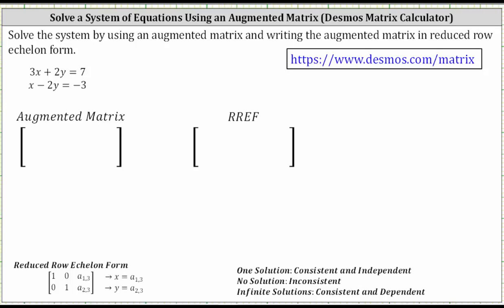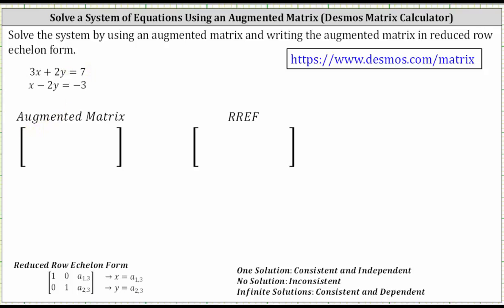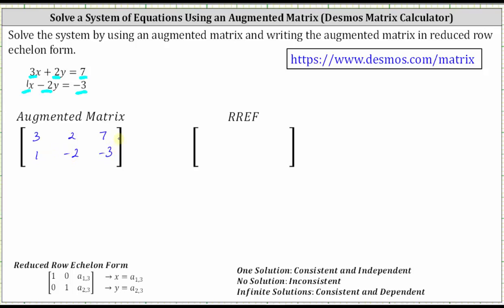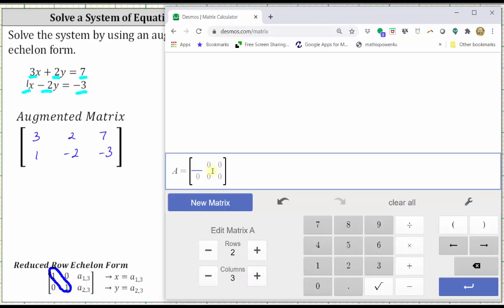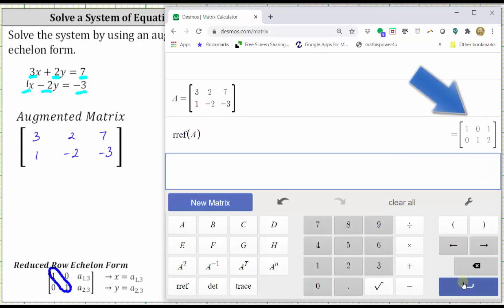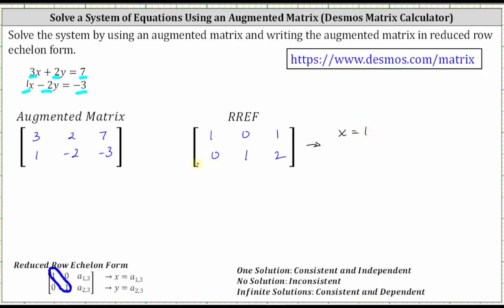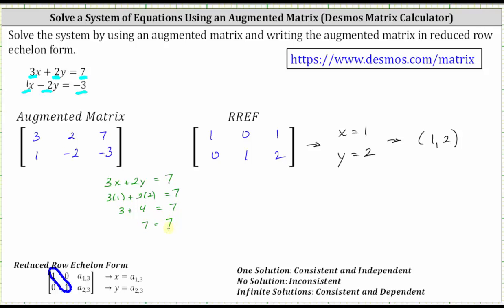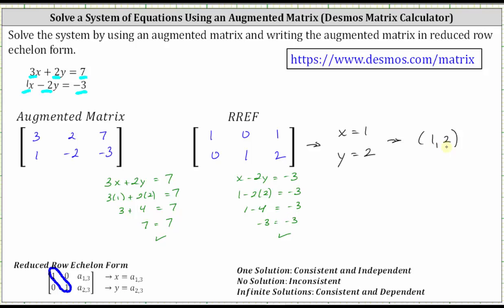Solve a 2x2 System Using an Augmented Matrix (RREF on Desmos Matrix Calc)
This video explains how to solve a system of linear equations by writing an augmented matrix in reduced row echelon form using the Desmos matrix calculator.